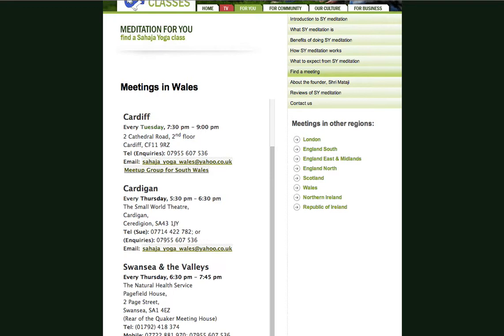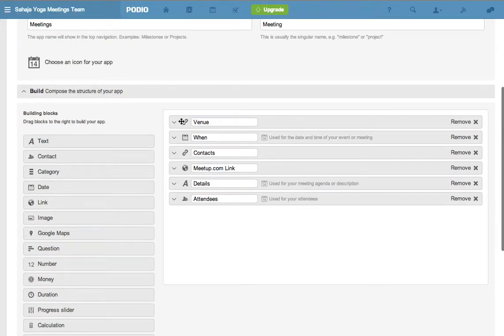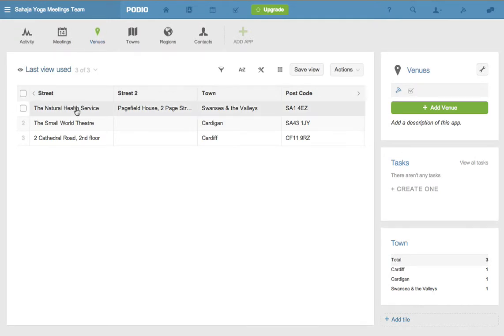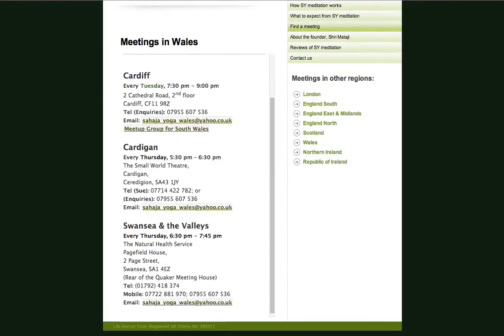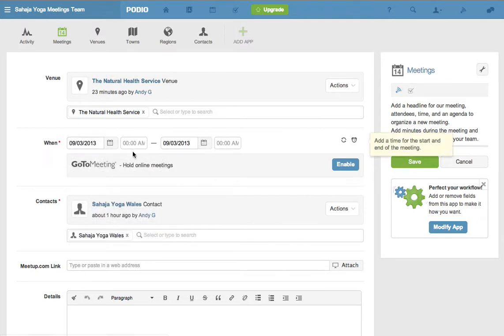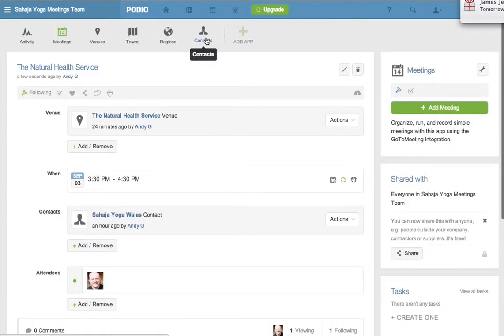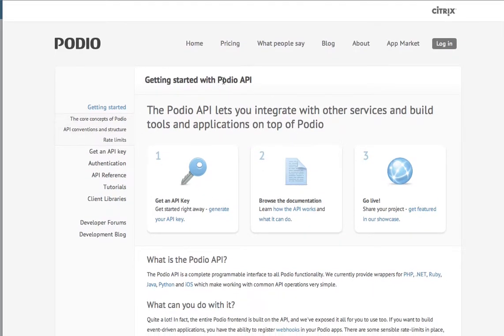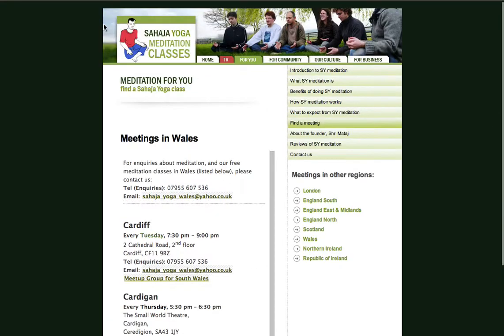Possible Vision for managing Meeting Details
A short video that presents Podio, and how it could be used to support better meeting management in the UK